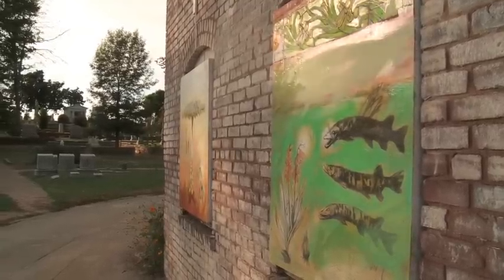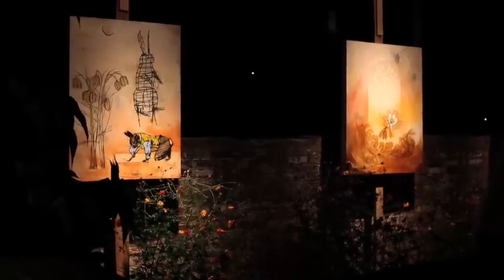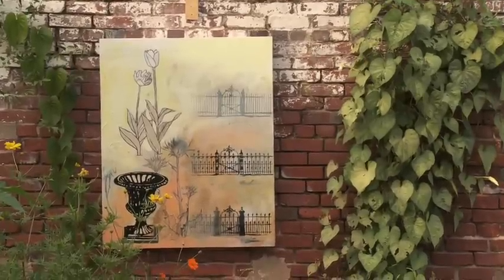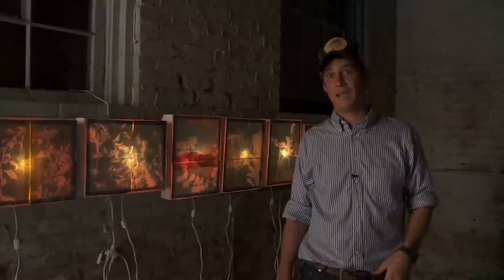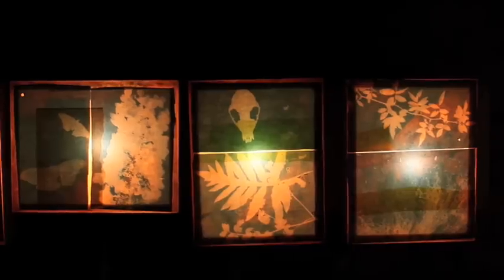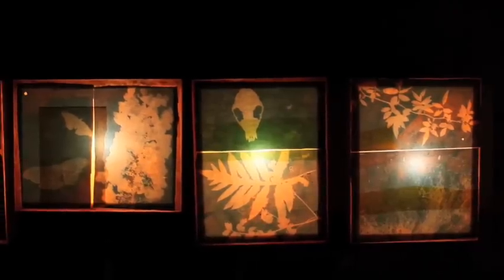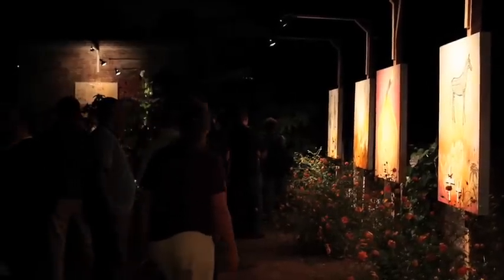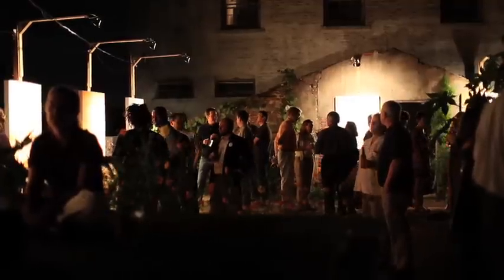Cooper Sanchez art show at Oakland Cemetery